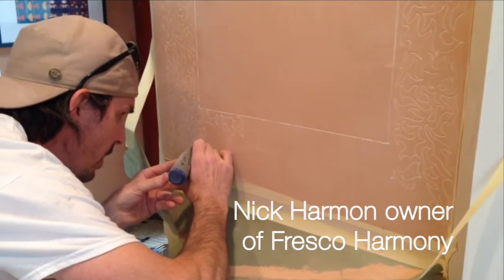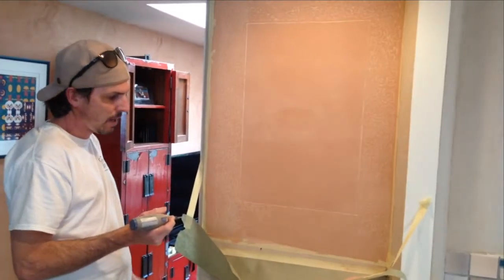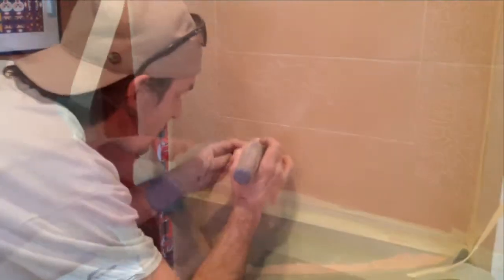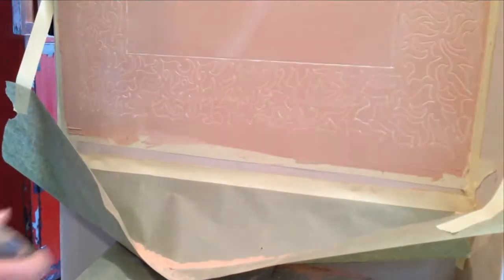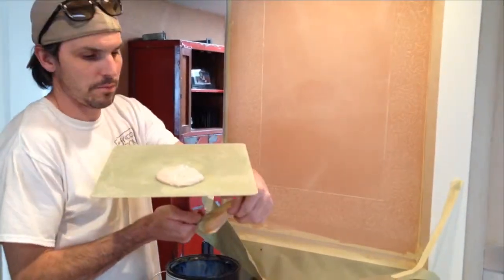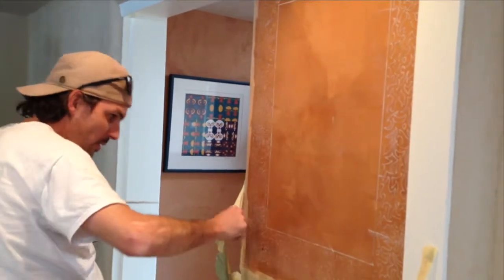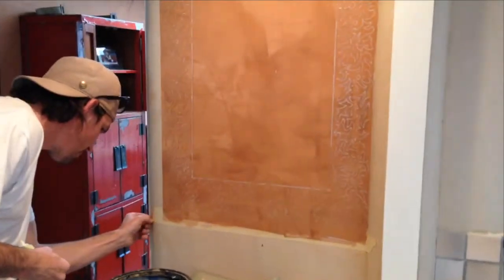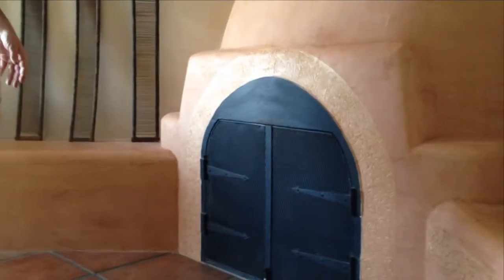Etching with Fresco Harmony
This video is about Etching with Fresco Harmony